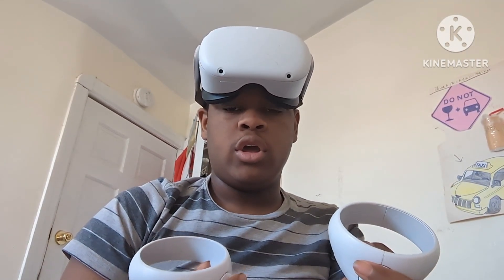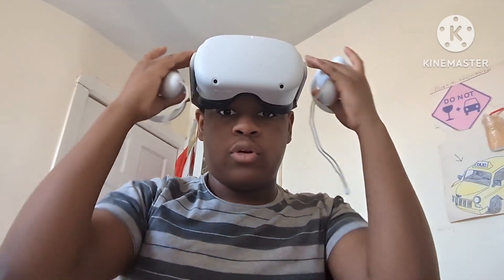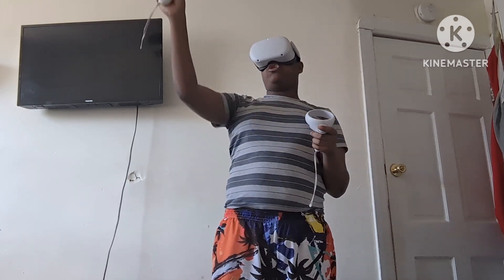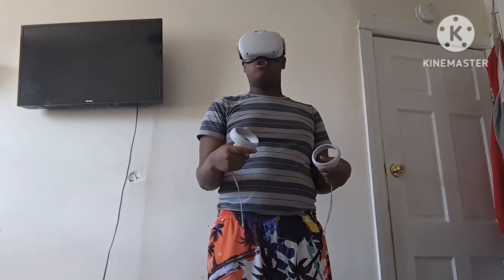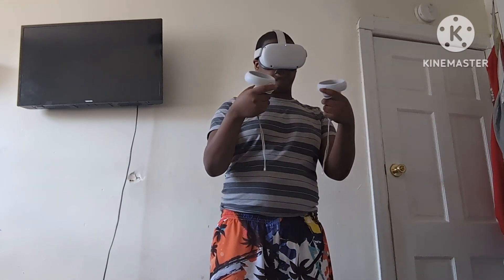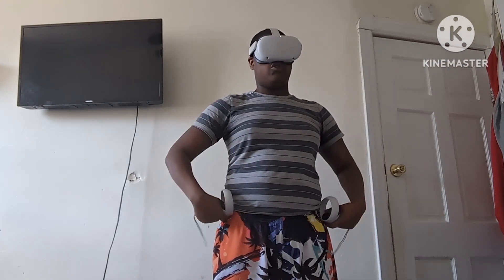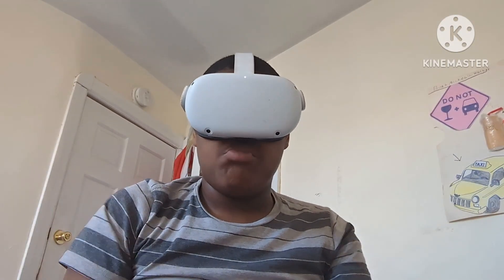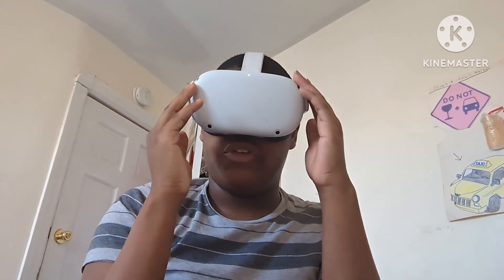VR videos BTS (behind the scenes)